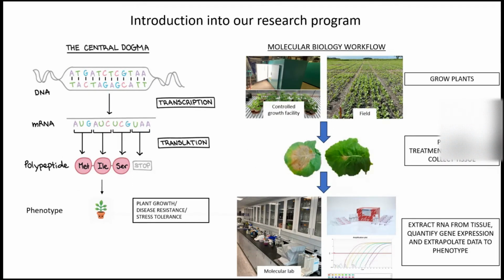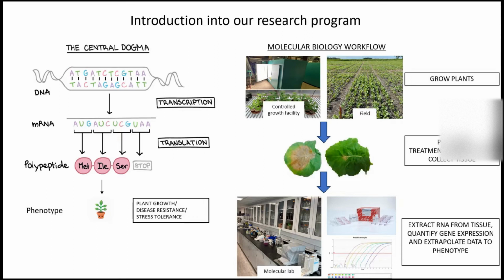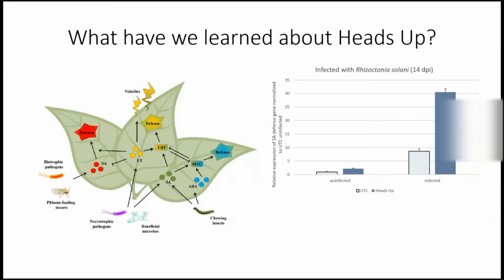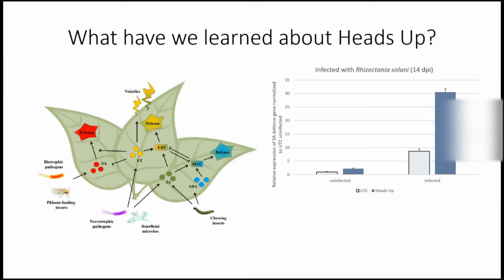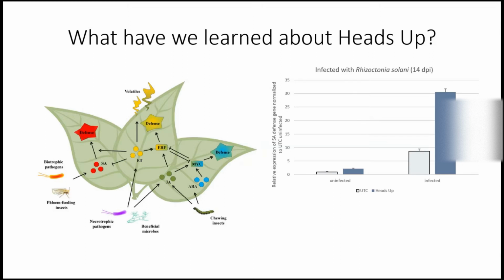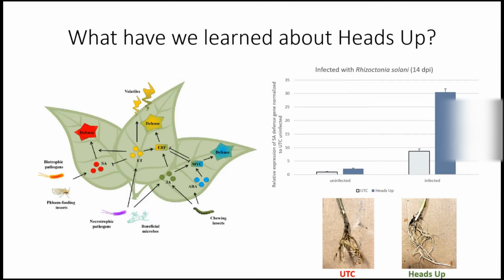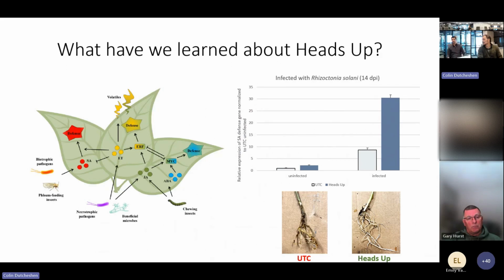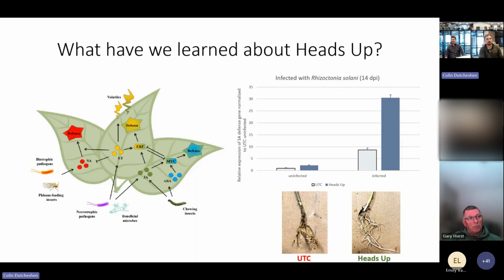How Does A Seed Treatment Protect Against Disease Later In The Season?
Join Dr. Nick Wytinck as he goes over plant defense, systemic acquired resistance, and how seed treatments like Heads Up can help defend against disease for the entire growing season.